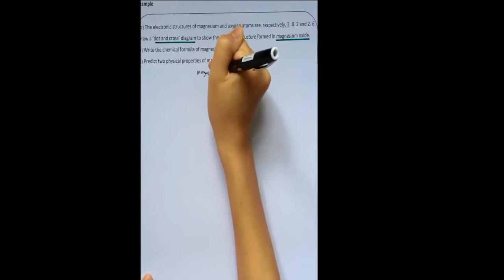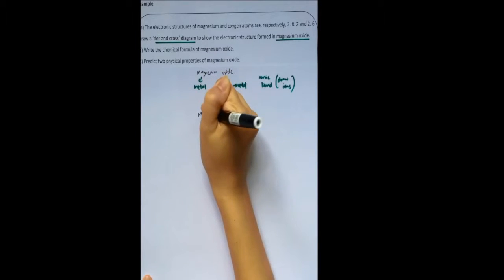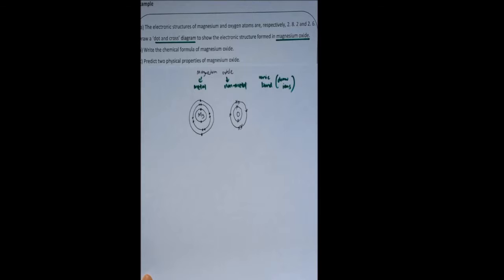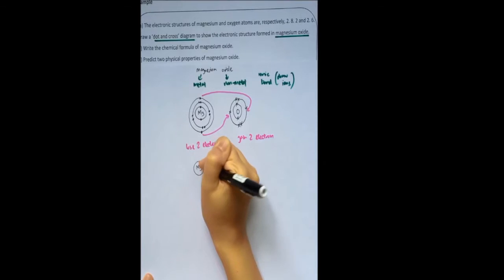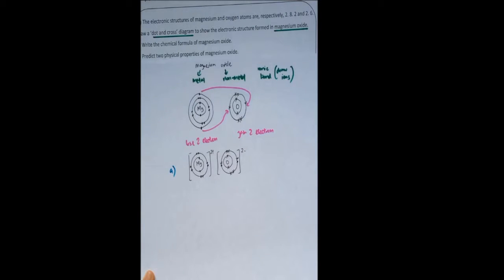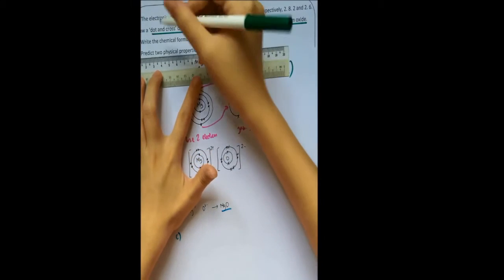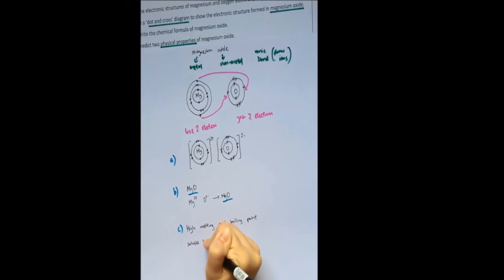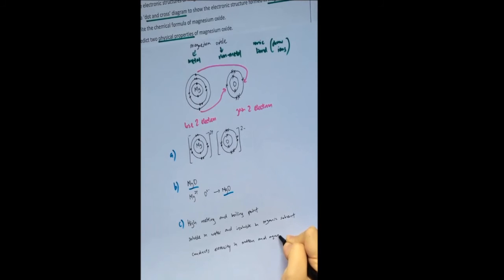Chapter 6 Notes Pg 12 Example